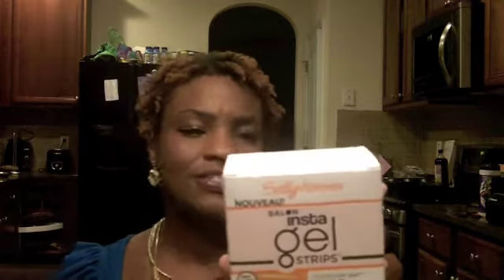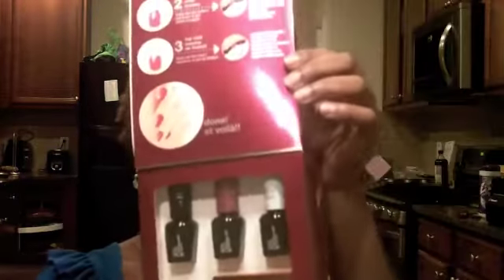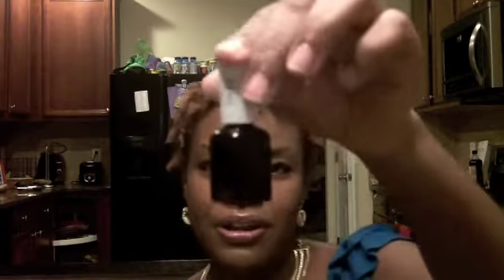Sally Hansen Salon Gel Polish Starter Kit and InstaGel strips review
An  in-depth review of two new Sally Hansen Salon products: Gel Polish and InstaGel Strips.

Sally Hansen InstaGel Starter kit is a new product. I don't have the pricing yet. The nail strips will be available in 24 different colors.

Sally Hansen Gel Polish Starter Kit is also a new product and I don't have the price yet.

I received both of these products for the purpose of this review from Walmart.